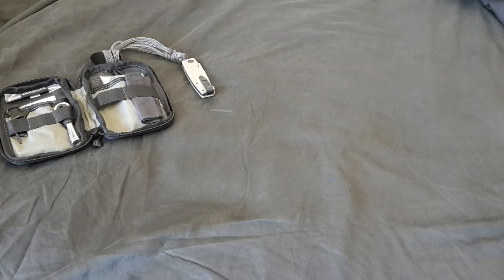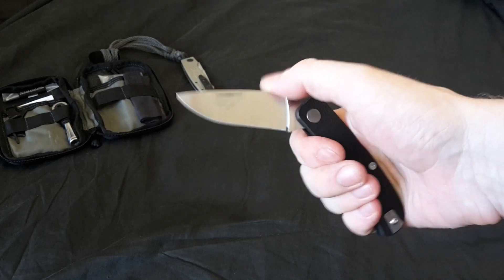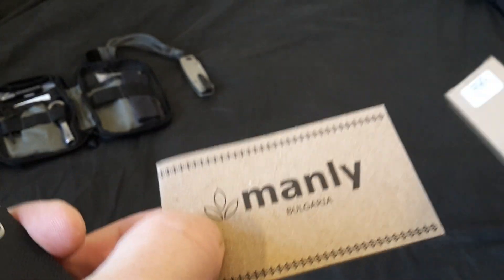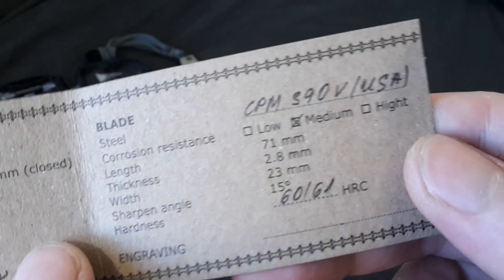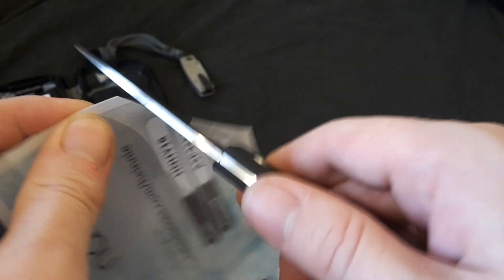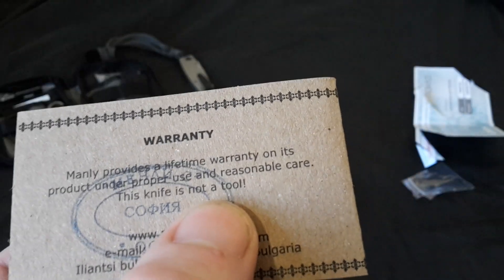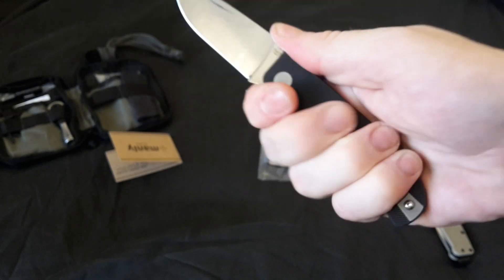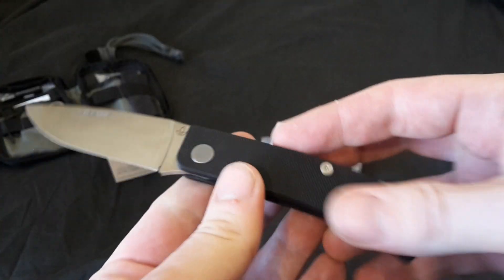Manly Wasp A UK EDC Legal Knife in Crucible CPM S90V Supersteel [Epic!]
This is an overview of the Manly Wasp slipjoint knife with S90V Supersteel. UK & Europe Legal. Doesn't break the bank either.

This has a sub 3 inch blade, that folds, has no locking mechanism (it has a slip joint), so it's UK Legal and is made from a supersteel called S90V, which is a powdered steel. Powdered steel means it is constructed from tiny droplets of their metal with it's components and then melded together so that the blade has a uniform profile of component elements. So you get very good wear resistance, edge retention etc. This is light years beyond your usual steel in knives.

It has 3 stops between open and closed to aid safety along with a finger choil to let your fingers choke up against to help you not let the knife too easily close on your fingers if you are cutting almost vertically with a lot of force.

It has a very good point on it, which to me is an important feature. I was cutting through some thick plastic at work once and my Spyderco Squeak had to have more clumsy puncturing type of force to get through the plastic, which was a bit embarrassing for such an otherwise nice knife. So having piercing power is a big thing I look for these days.

A truly amazing every day carry slip-joint knife for people who want a really nice knife with great steel as part of their EDC. Just be sure that you have a diamond stone to sharpen this knife because it is so hard that basic "stones" will take a lot longer than you'd expect.